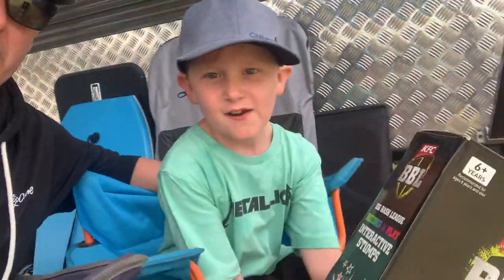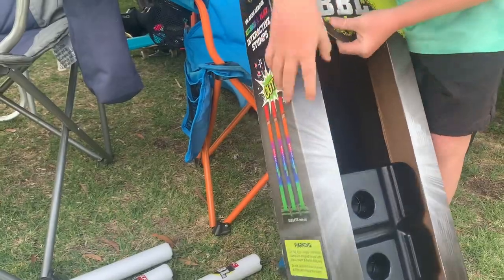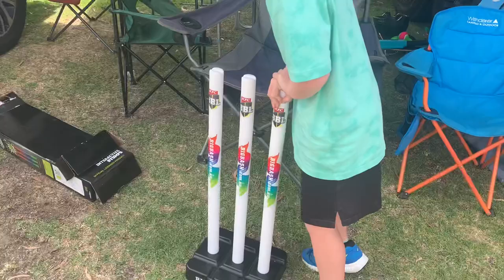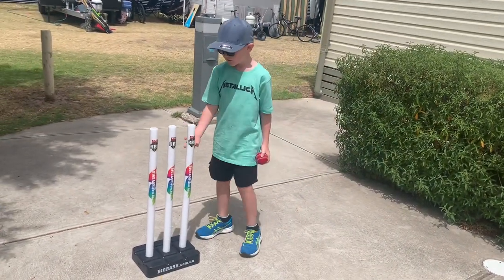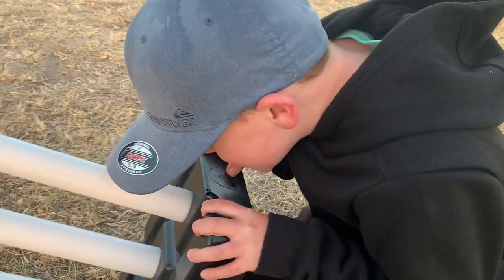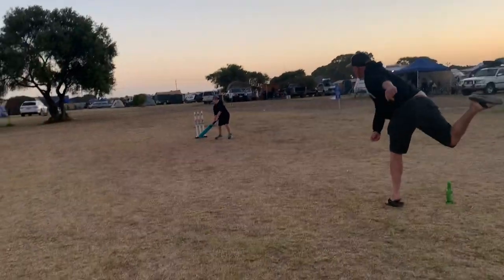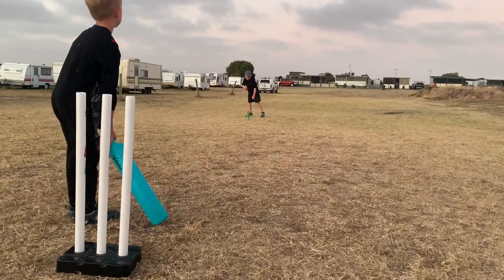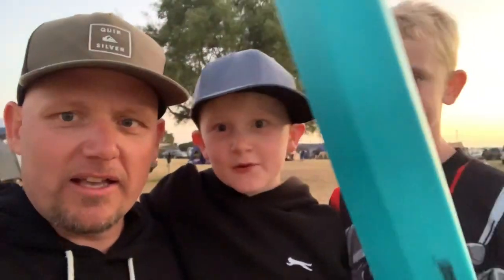Unboxing and testing out our new big bash cricket stumps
Light up voice big bash cricket stumps